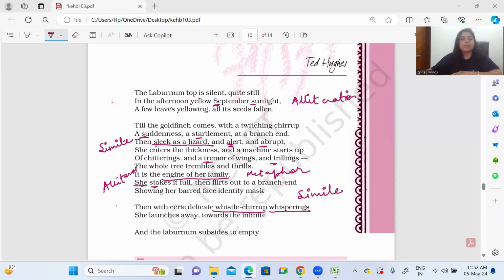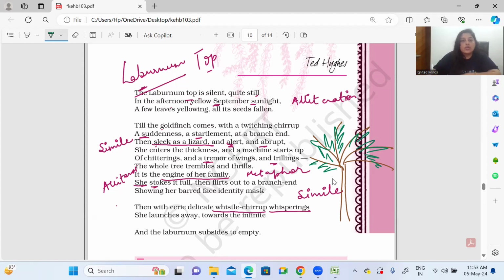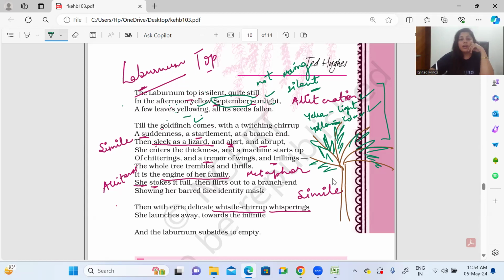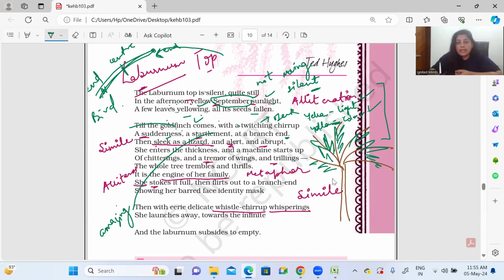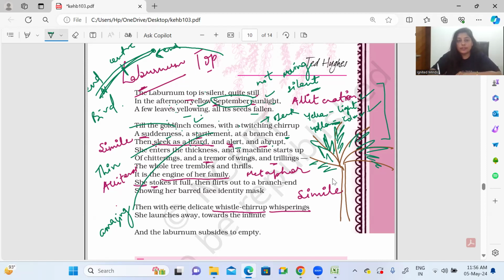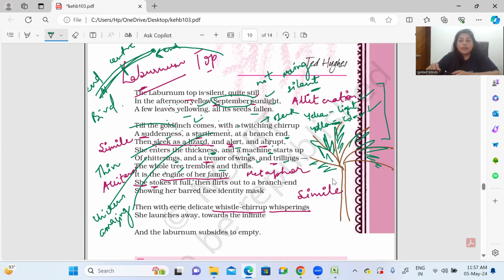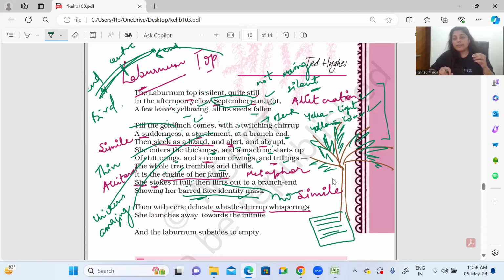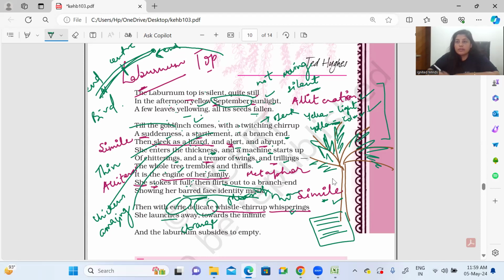LINE BY LINE EXPLANATION II LABURNUM TOP II GRADE XI II ENGLISH